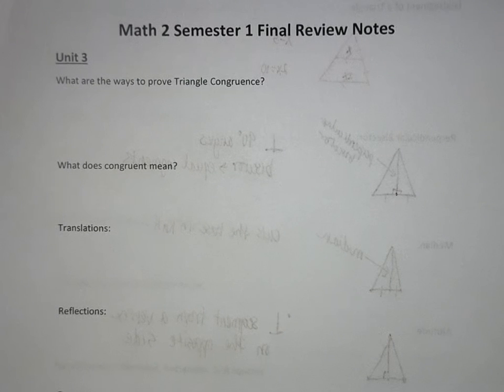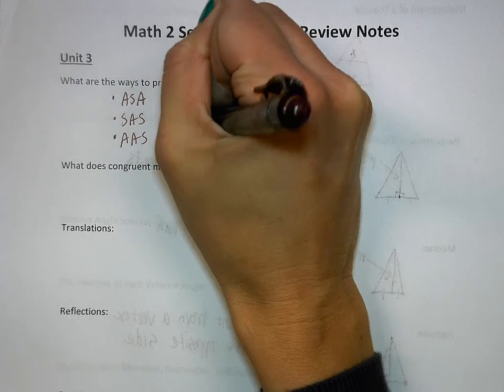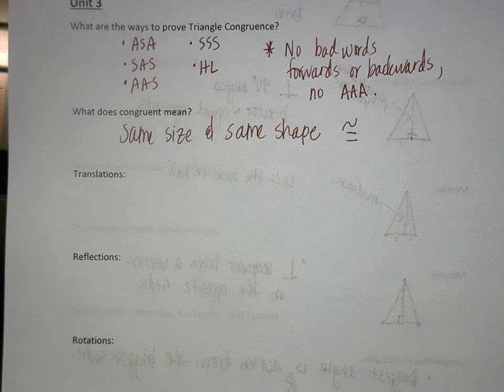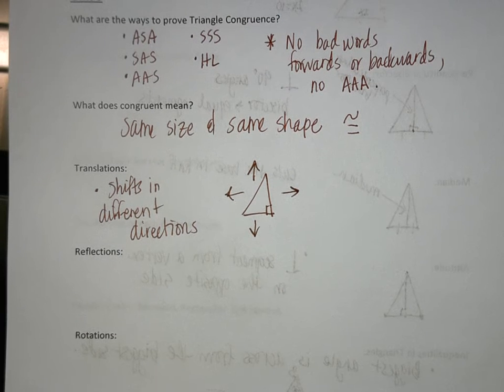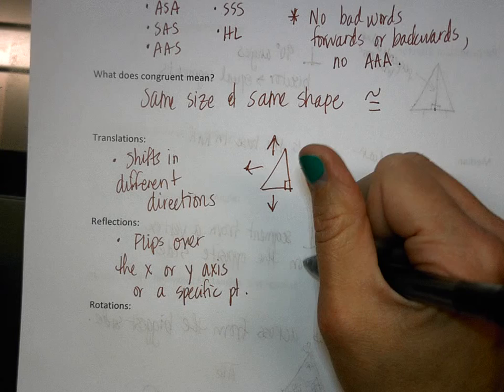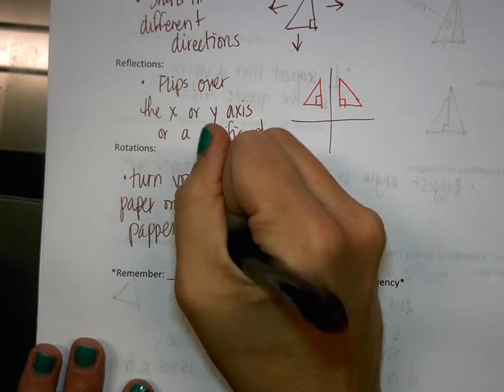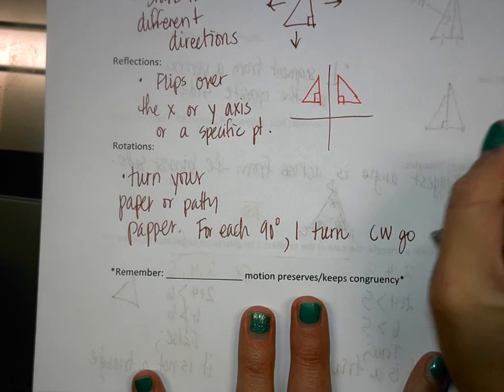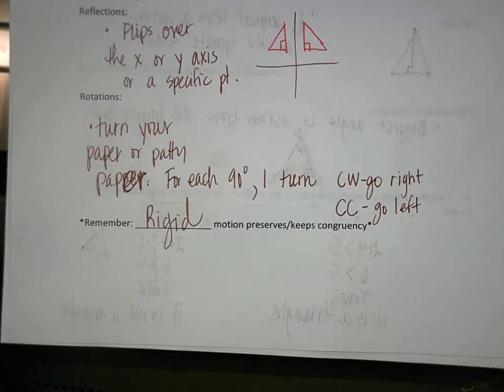Math 2 Unit 3 Fall Final Review